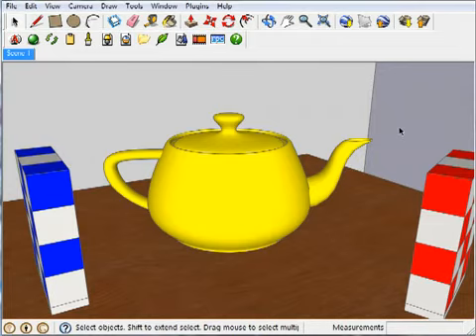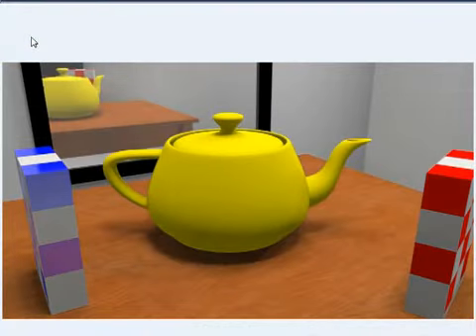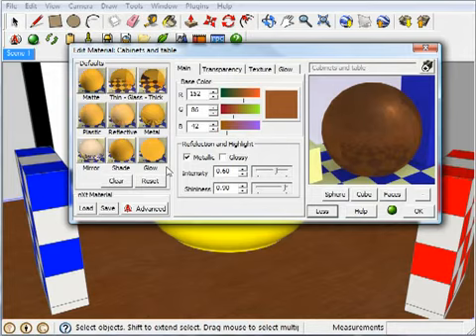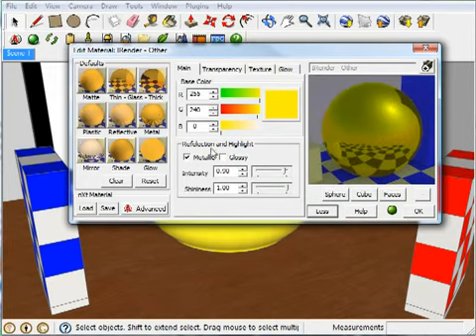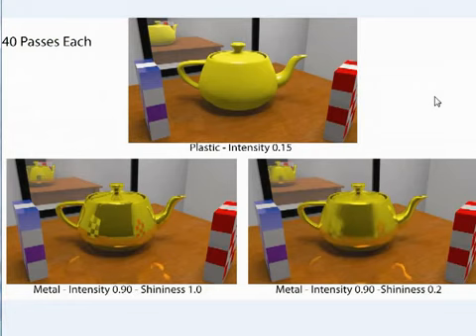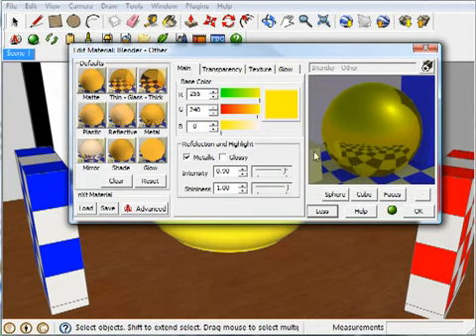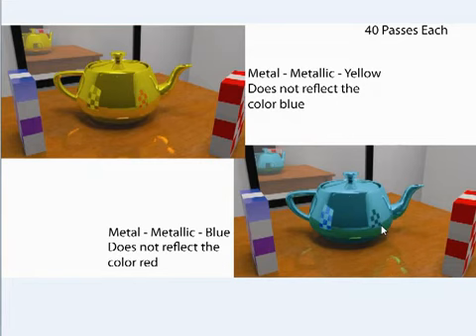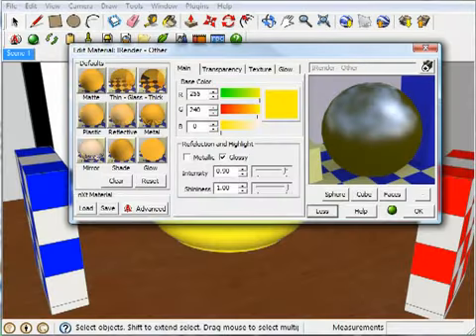Reflection video for IRender nXt